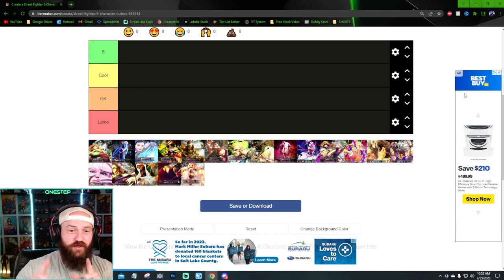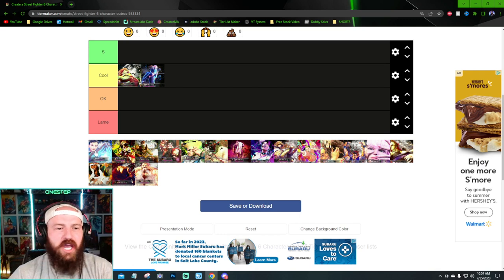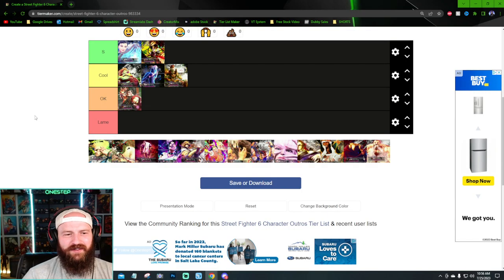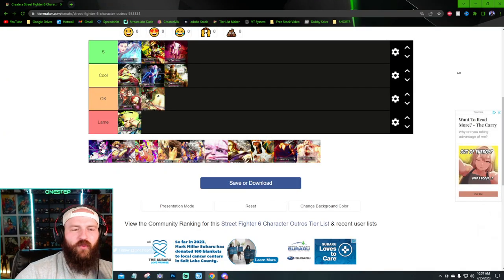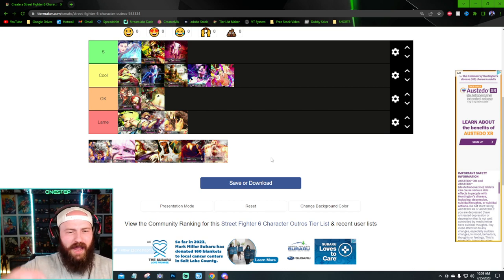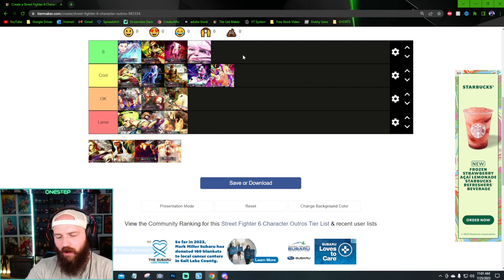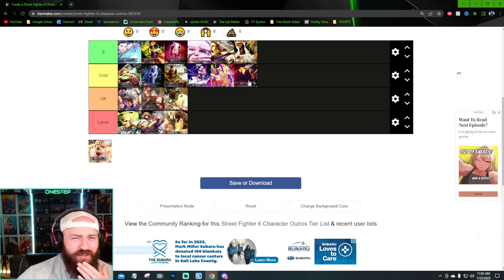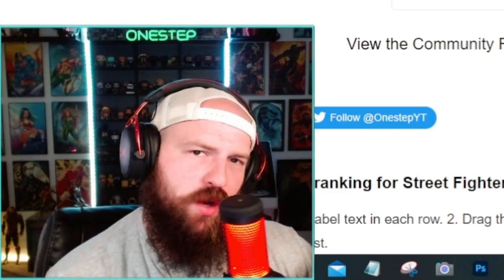Street Fighter 6 Character Outro and Win Screen Tier List: Who's Got the Best Style?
In this video, we take a closer look at the character outros and winning screens in Street Fighter 6 and rank them in a tier list based on style. From classic characters like Ryu and Chun-Li to newcomers like Manon and JP, we evaluate each character's outro and winning screen based on factors like their pose, animation, and overall aesthetic. Whether you're a fan of the series or just love video game style, this video is a must-watch. So join us as we break down the best and most stylish character outros and winning screens in Street Fighter 6!